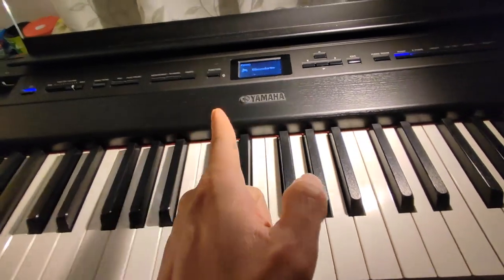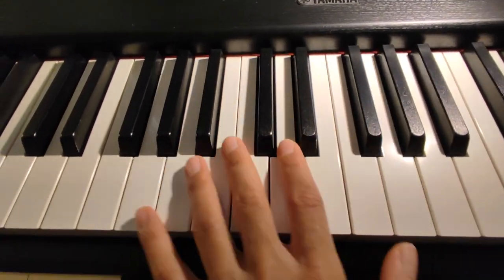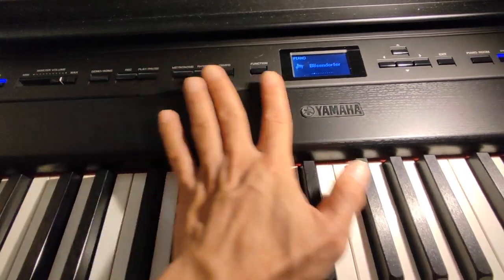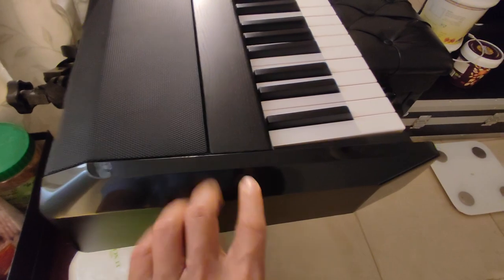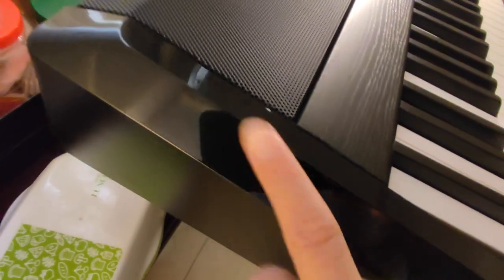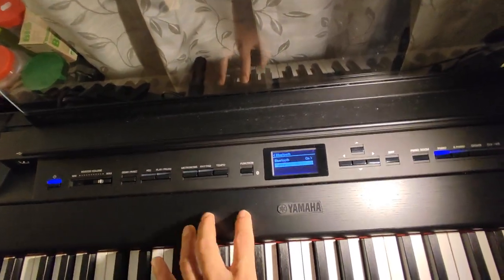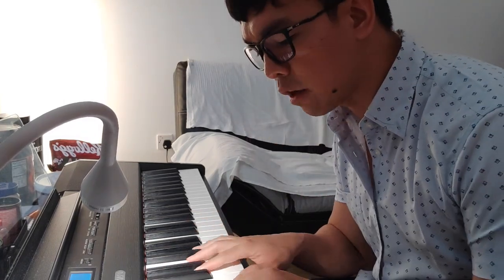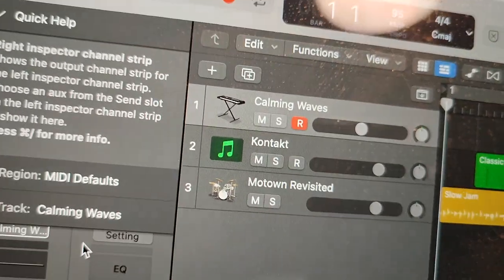Yamaha P515 Honest Review & Tutorials I 2 Months After Using I English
00:00 physical hardware review of P515
03:50 cfx and bossendoffer review
05:16 bluetooth tutorials
06:42 jack tutorials
07:49 Logic Pro Connecting to Yamaha as Output speaker
08:54 dual mode
09:22 making P515 as your Speaker of Logic Pro
10:43 Pads from Logic and Bossendoffer
12:14 Sample playing
12:25 sample playing calming waves
12:25 adjusting volume of pads
12:52 sample palying with pads
14:43 session strings 2 and P 515
14:56 sample palying
15:12 downslide of Yamaha P515
16:00 parting message
1